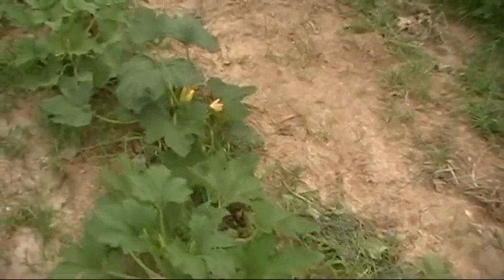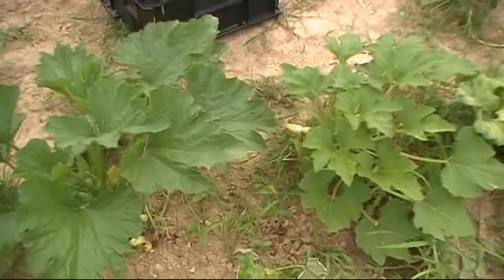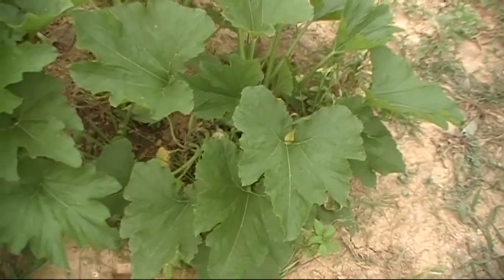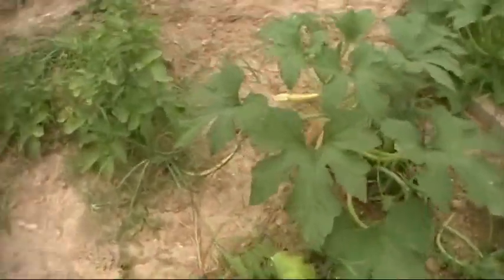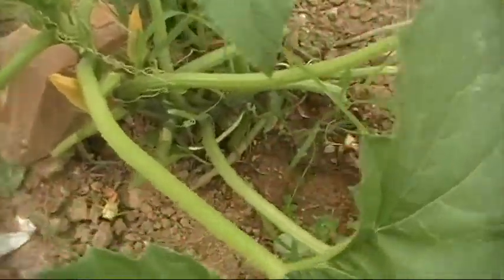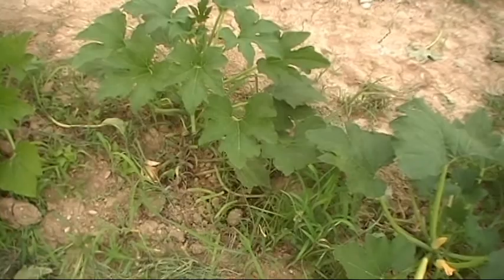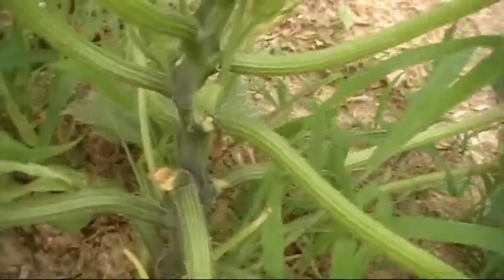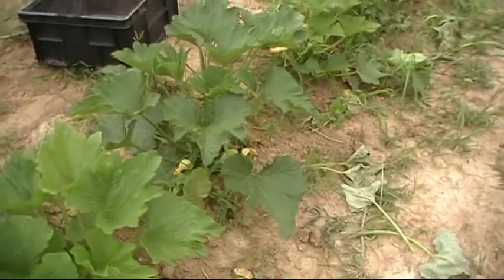How I Prune My Summer Squash! Do You Prune?